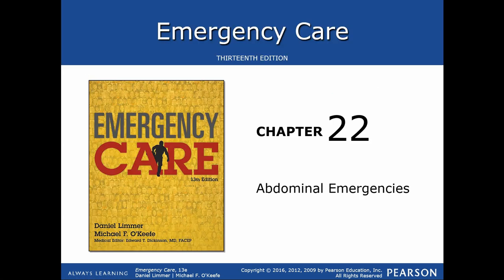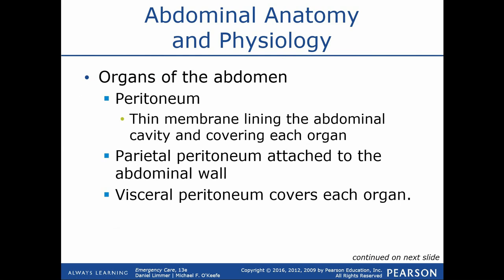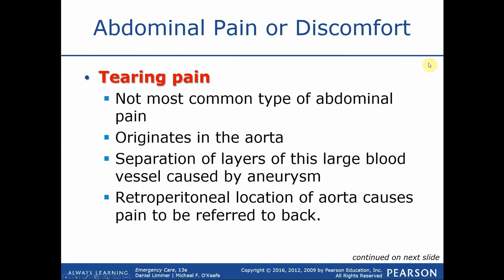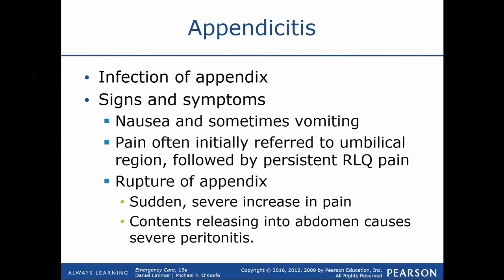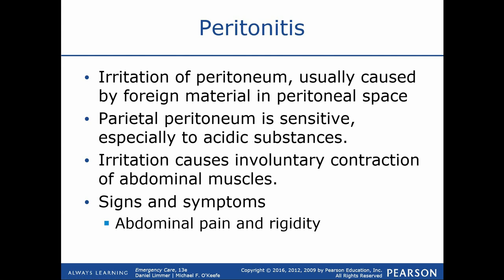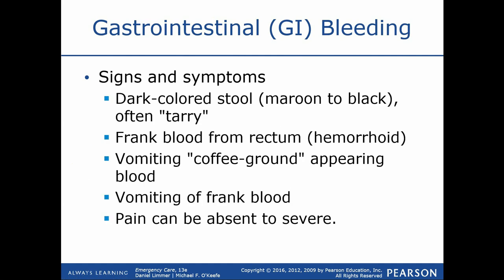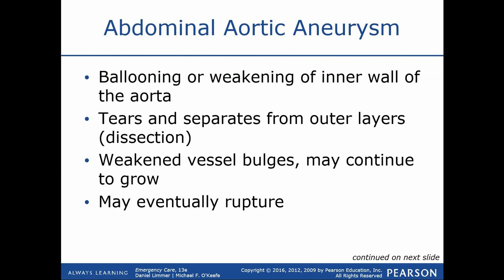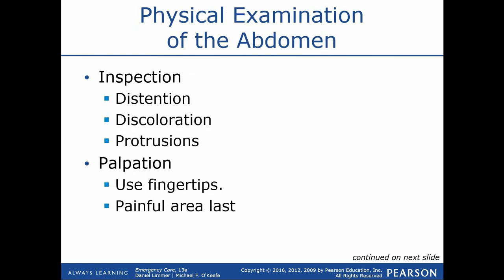Chapter 22 Lecture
Chapter 22: Abdominal Emergencies
Emergency Care, 13th Edition.
Limmer, D & O'Keefe, M
Pearson Education, Inc.